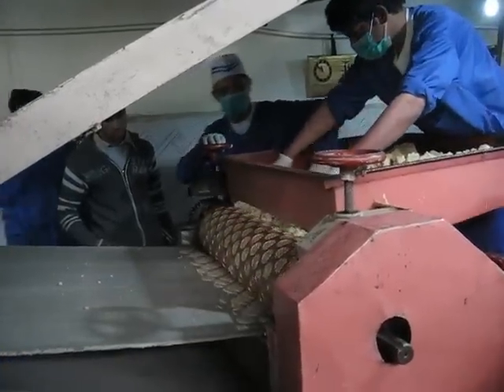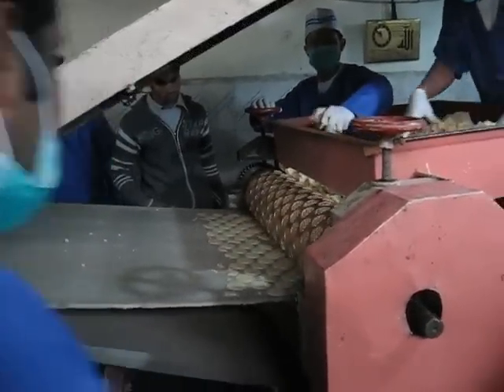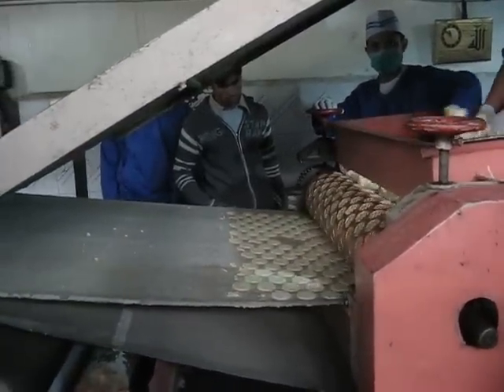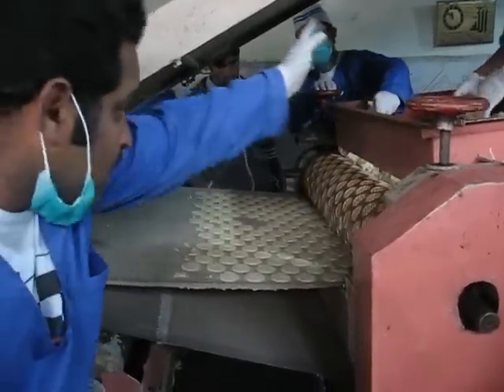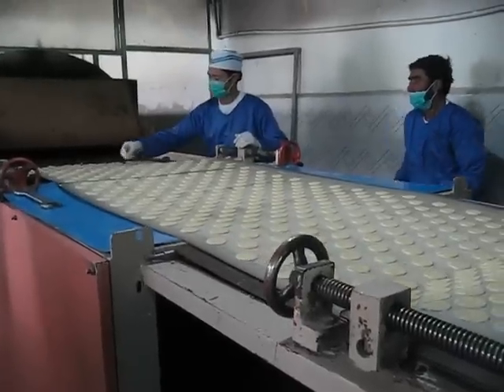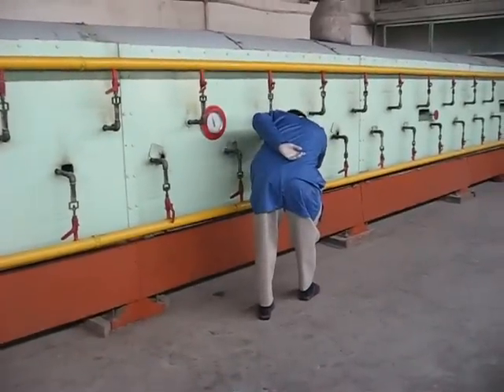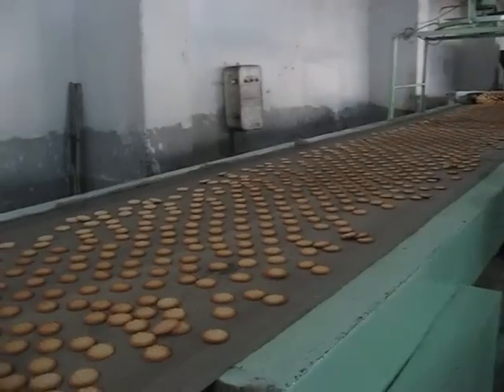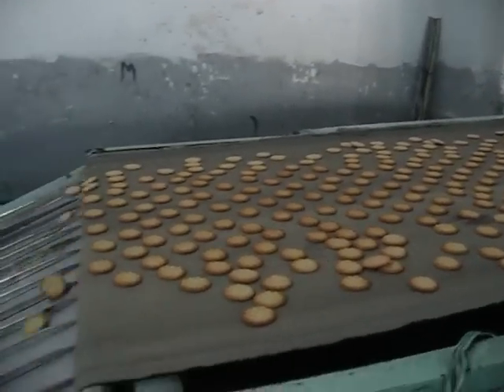Kabul HEB factory Ireland.avi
WFP has recently begun producing high energy biscuits for schoolchildren at a factory in Kabul..